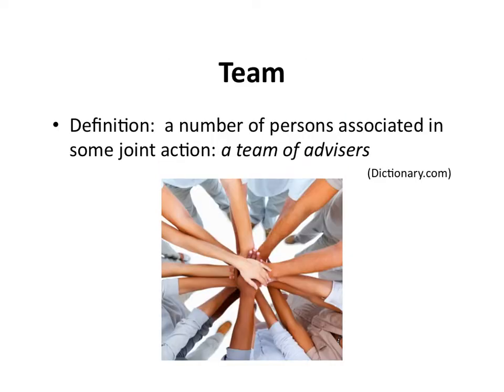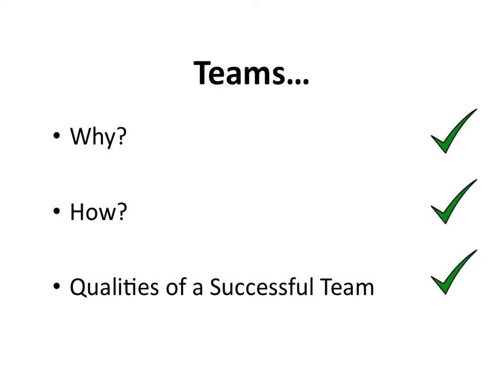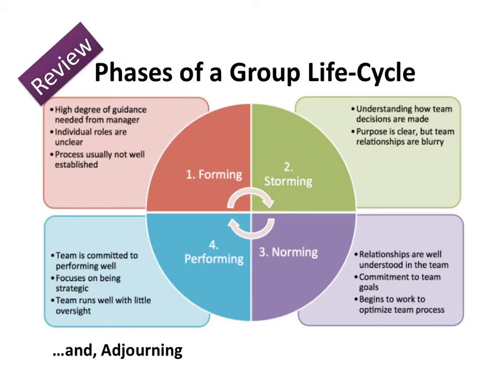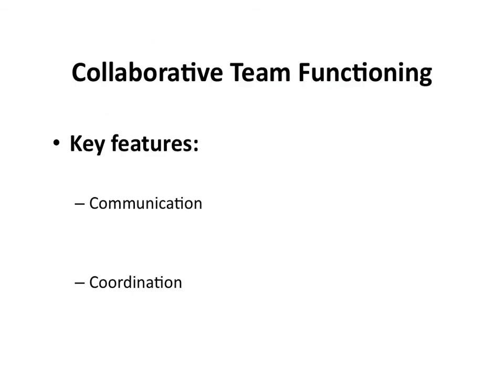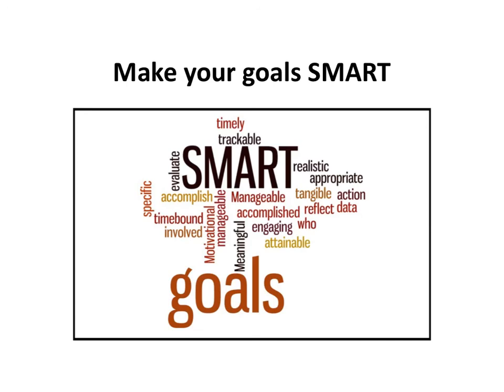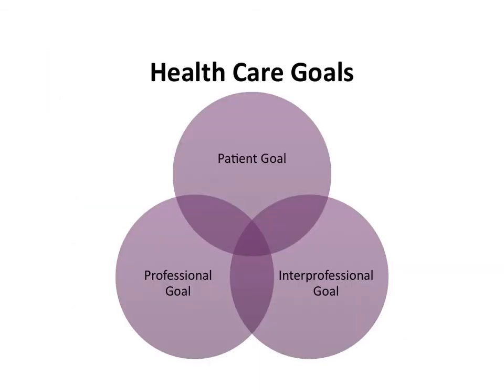Module 2 Team Dynamics & Relationships In-Service